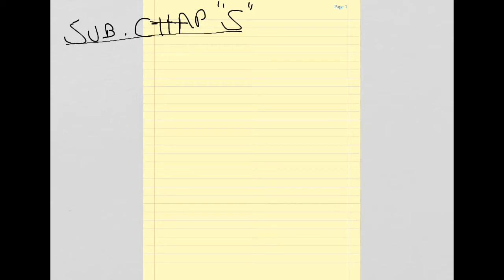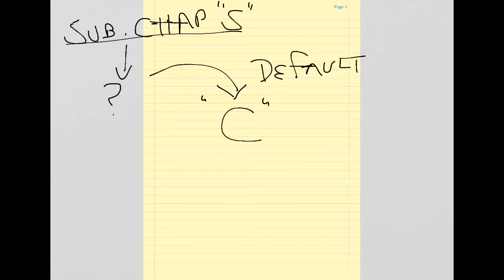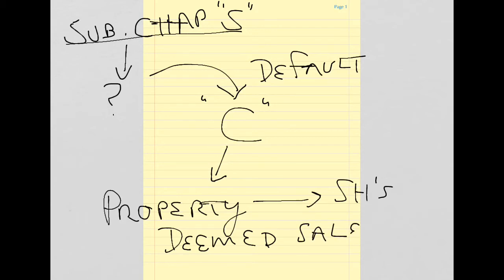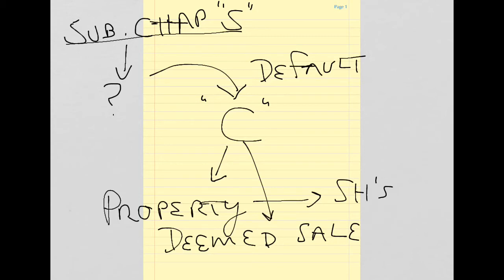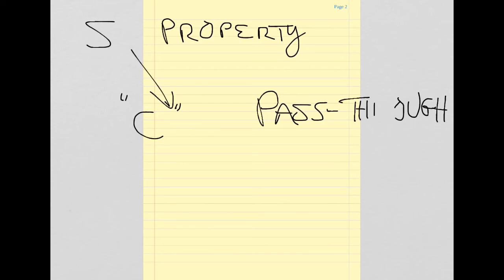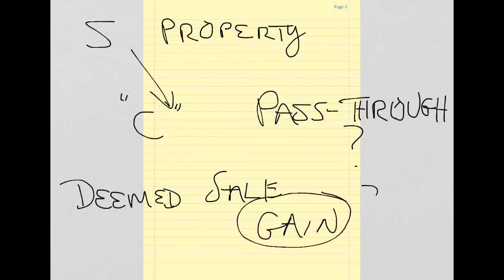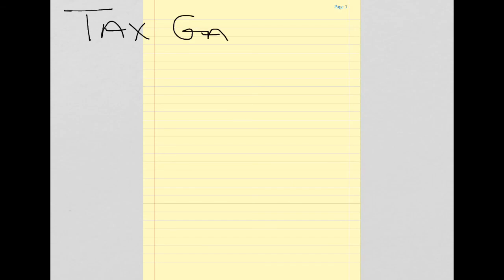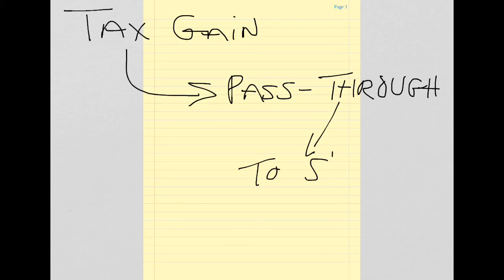Notes 20150422 170150